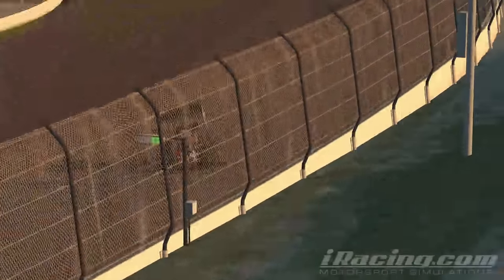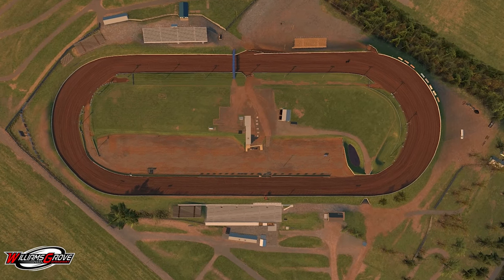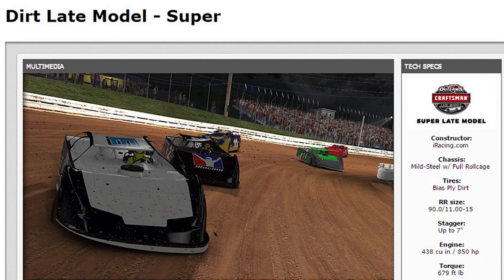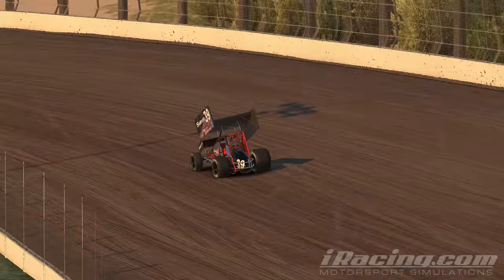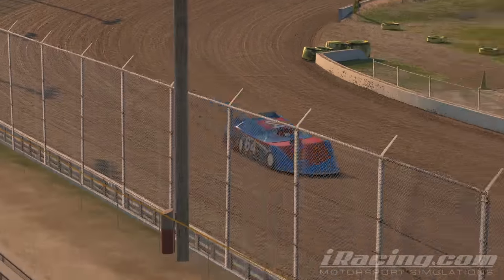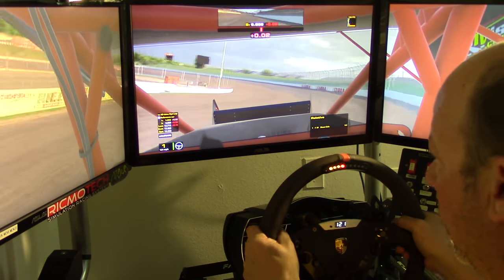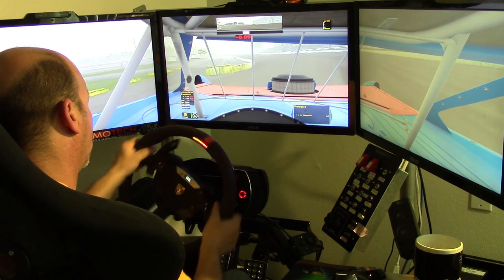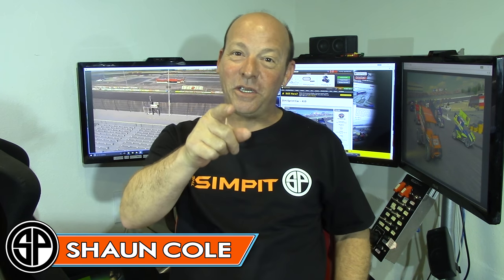iRacing's New Dirt Track Racing Preview by The Simpit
is pleased to present our preview of the long awaited Dirt Track Racing by iRacing.

This new content opens the door to a new genre of racing to the already packed sim.  This new release that comes out later today offers 3 different half mile dirt tracks to choose from.  The new tracks are Eldora, Volusia and Williams Grove each of which have been pillars of the dirt track racing scene of America.  And then to drive on these track we have 2 new car models each coming in 3 variations.  The late model and the Sprint car both straight over from World of Outlaws.  In this video we show off the new content and get acquainted with dirt for the first time in iRacing.